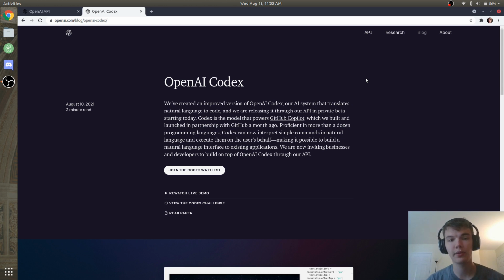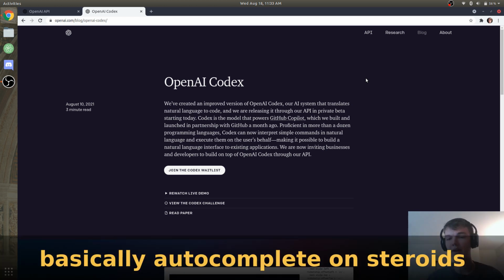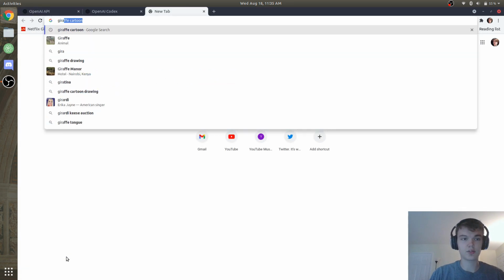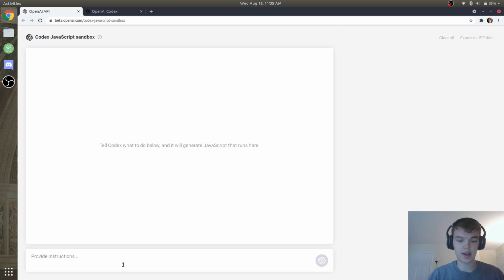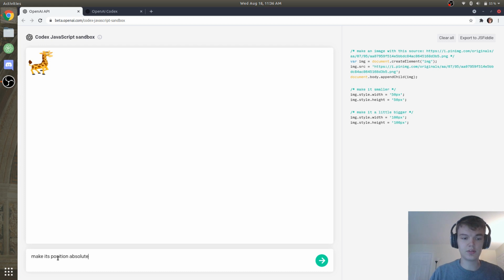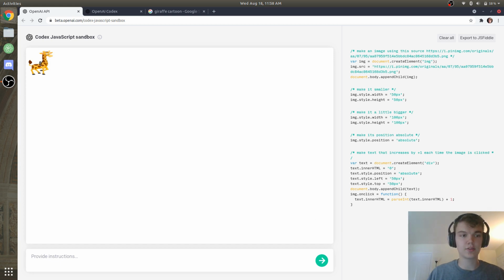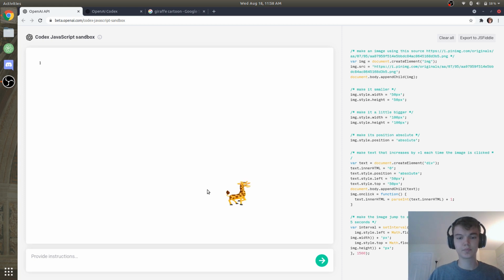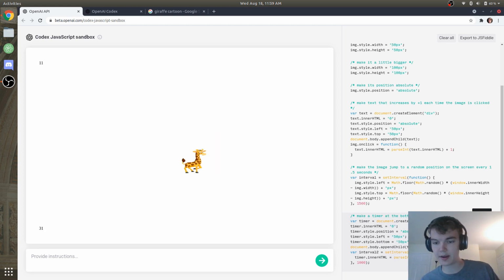Using AI to Create a Clicker Game without Coding! | OpenAI Codex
Using OpenAI's Codex, we turned English words into a Javascript clicker game.

From OpenAI:
"We’ve created an improved version of OpenAI Codex, our AI system that translates natural language to code, and we are releasing it through our API in private beta starting today. Proficient in more than a dozen programming languages, Codex can now interpret simple commands in natural language and execute them on the user’s behalf—making it possible to build a natural language interface to existing applications. We are now inviting businesses and developers to build on top of OpenAI Codex through our API."